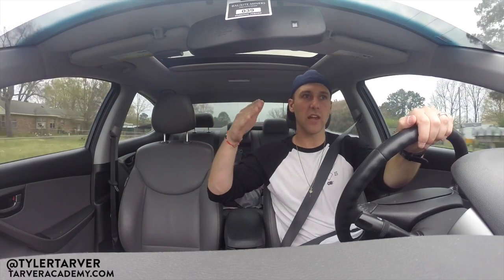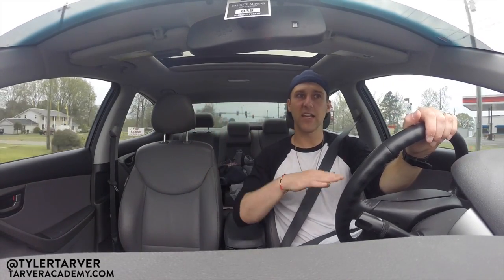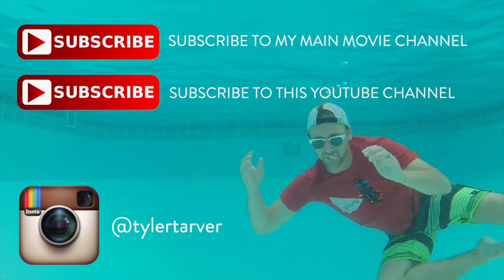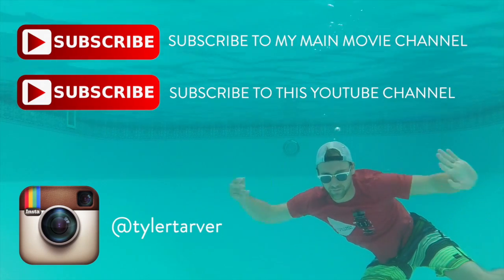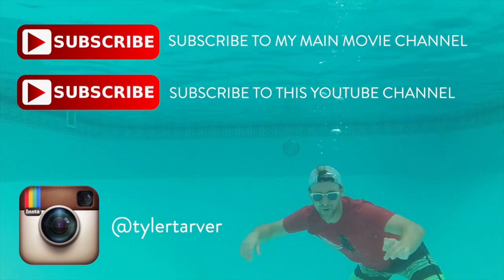BEST WAY TO MEMORIZE FOR A TEST